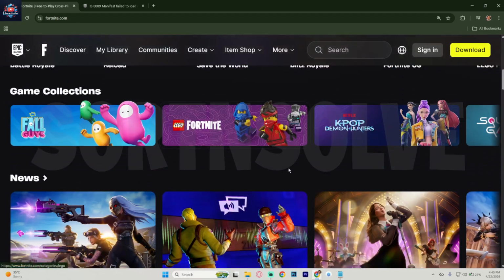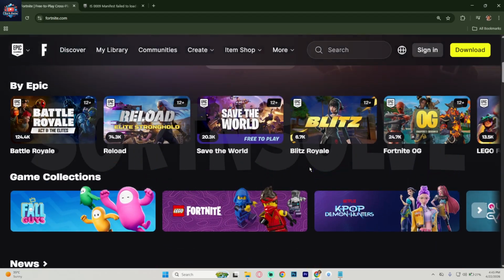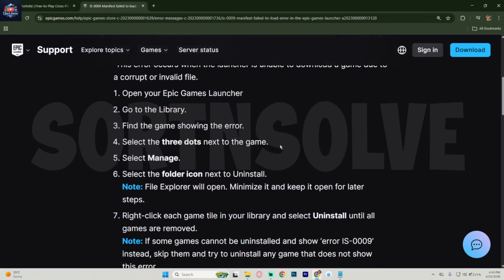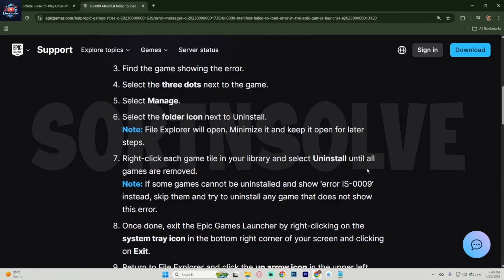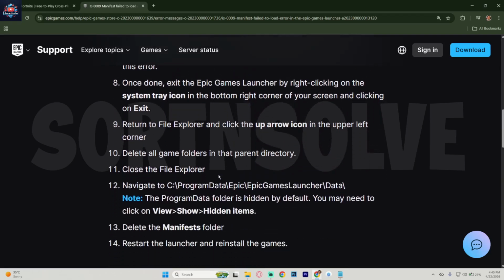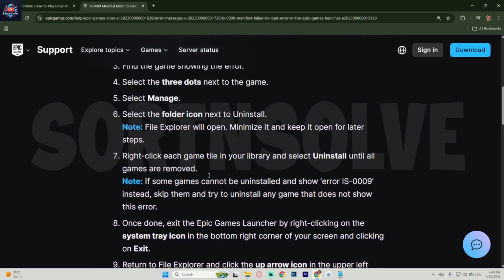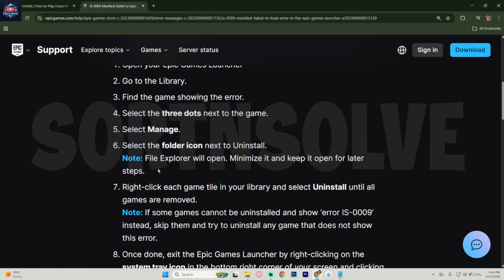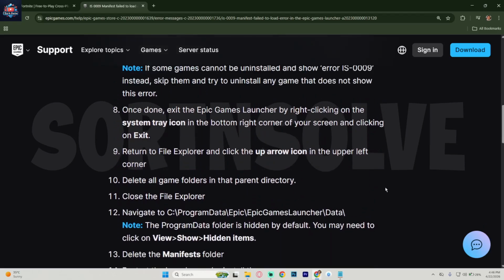How To Fix Error IS-0009 on Epic Games - Easy Guide